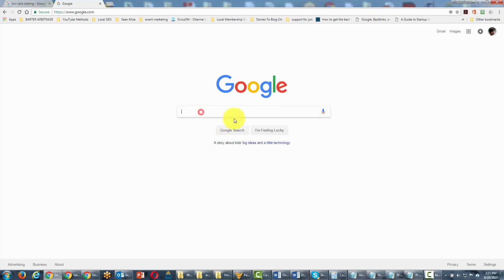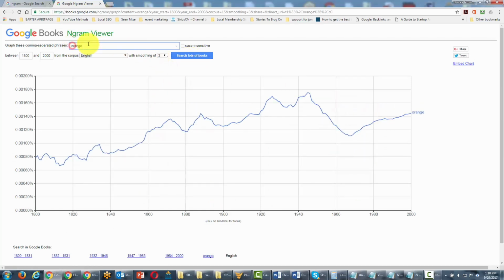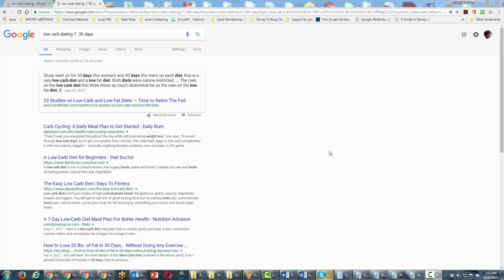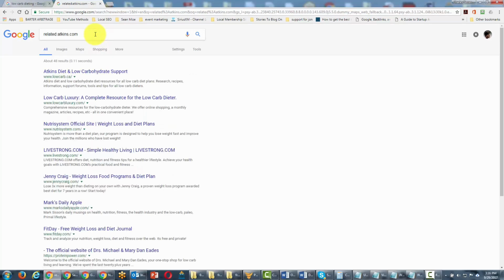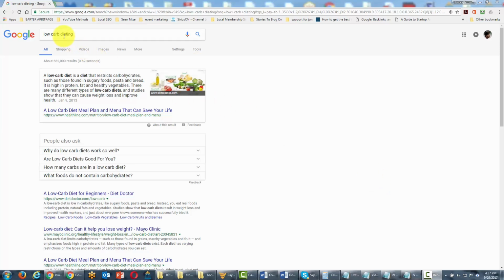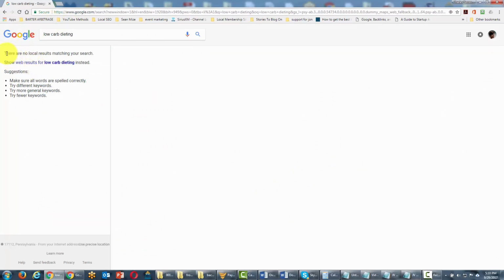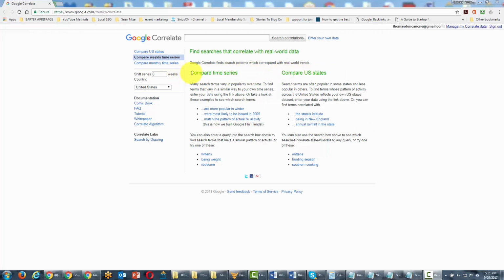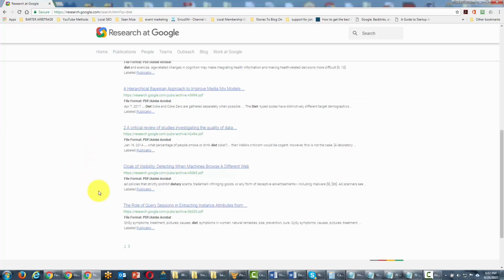Google Get PRODUCTIVE with G-Tools Viral Video Course Free 100%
I     hope you friends enjoyed   this video superhit likes       And do subscriber to my channel

 ok

THANKS You Somuch for watching
God Bless You all    lots of   💞♥️🙏

What Is YouTube All About
Researching And Picking A Profitable Niche
 Creating And Optimizing A Business YouTube Channel
     Setting Up A Sales-Oriented YouTube Vide
   Embedding Your YouTube Sales Video On A Blog Post
     Cross-Posting Your Sales Video To Your Business’ Social Channels
     Starting A Live Stream To Promote A Product Launch URL

How  to become successful youtuber 100

Other All Books Links: Shopping